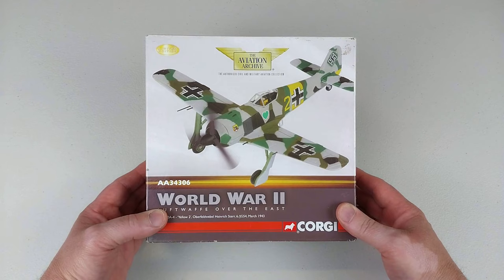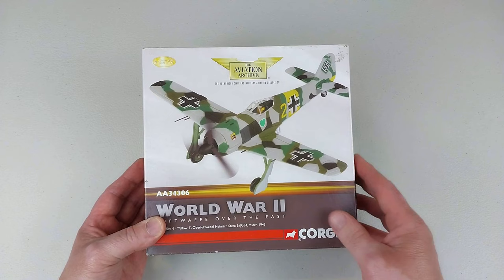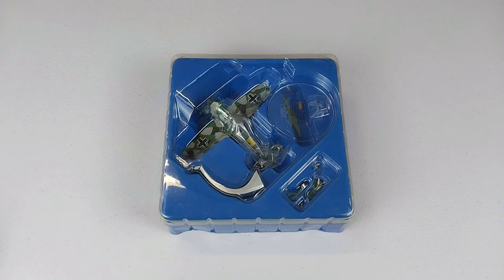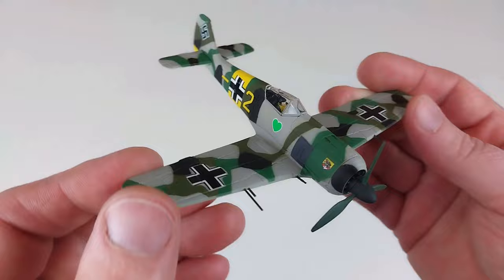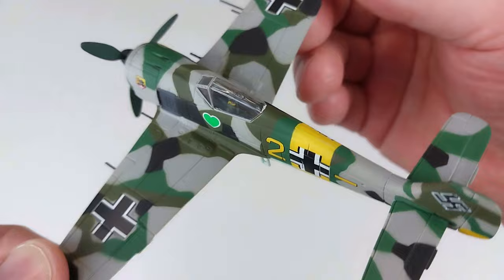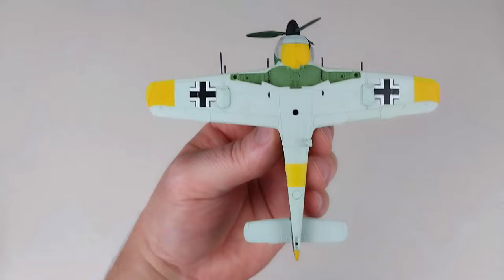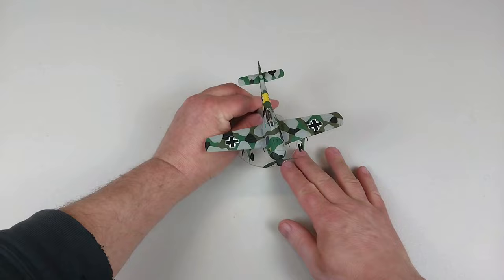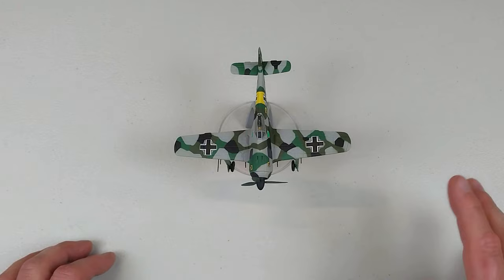Focke-Wulf Fw 190A-4, JG 54, "Yellow 2", Heinrich Sterr, March 1943 Corgi 1:72 Diecast Model AA34306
Heinrich Sterr (24 September 1919 – 26 November 1944) was a World War II Luftwaffe military aviator. As a flying ace, he is credited with 130 aerial victories predominantly claimed on the Eastern Front. He was a recipient of the Knight's Cross of the Iron Cross, the highest award in the military and paramilitary forces of Nazi Germany during World War II. Flying Fw 190 A-8 (Werknummer 171684), Sterr was killed in action on 26 November 1944 while during his landing approach at an airfield at Vörden. He was shot down by a Republic P-47 Thunderbolt piloted by Captain P.L. Larsen from the 78th Fighter Group.

Seen here in 1:72nd scale diecast by Corgi is the Focke-Wulf Fw 190 A-4 from the Luftwaffe 6./JG 54, "Yellow 2", as flown by Heinrich Sterr, during 1943. It's an extremely well-made diecast model.

Slideshow music : TeknoAXE